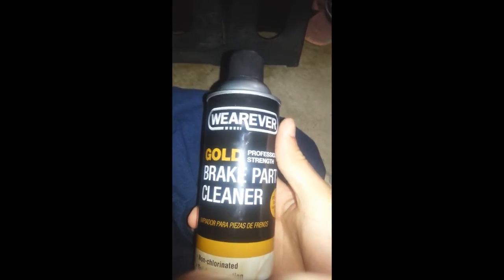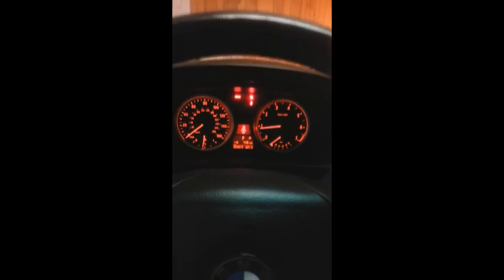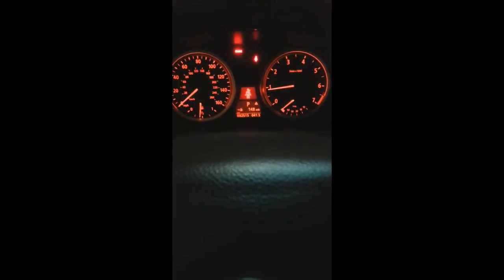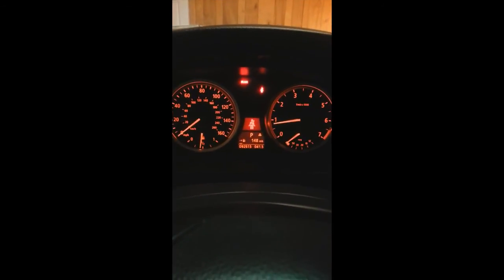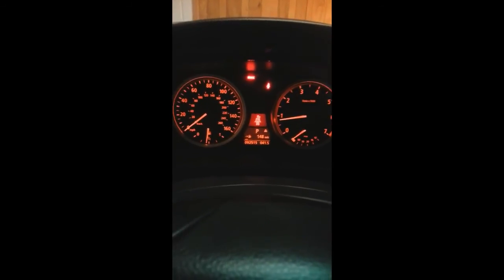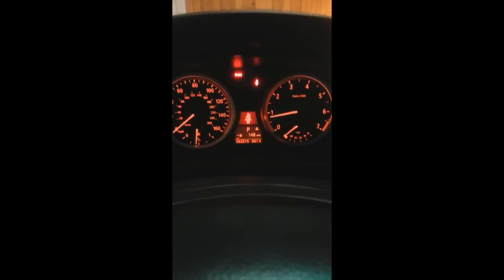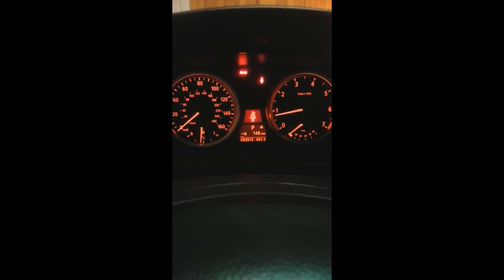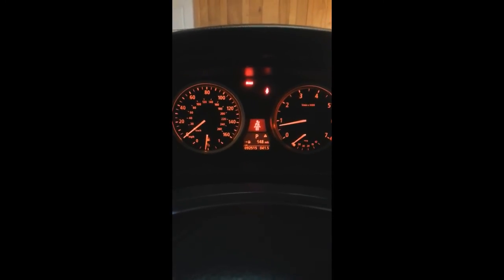BMW 530i ABS Sensor cleaning and code removal